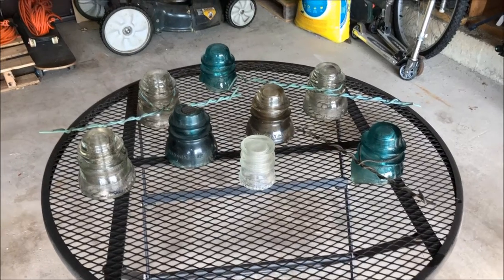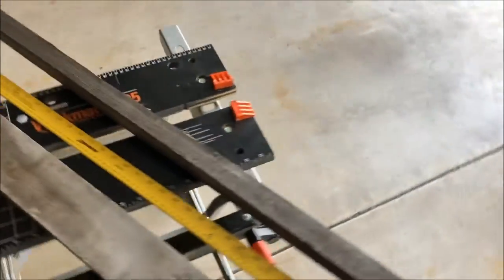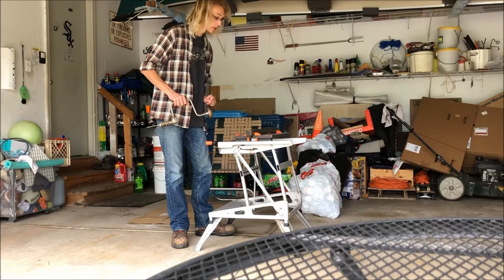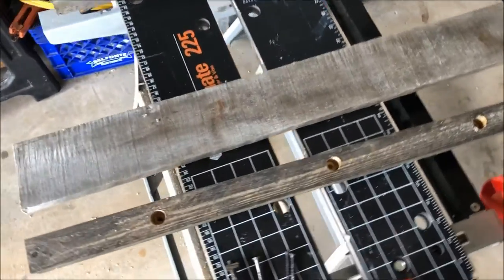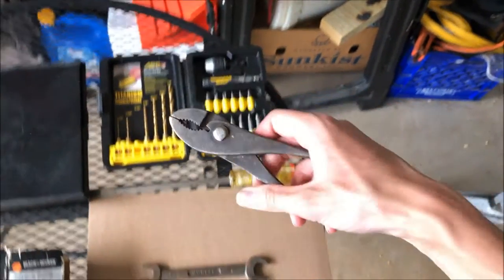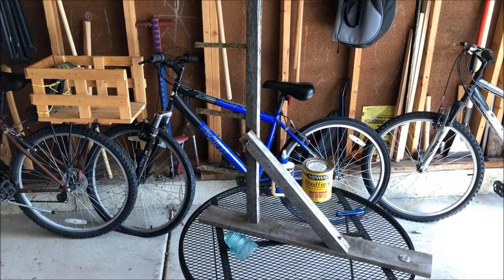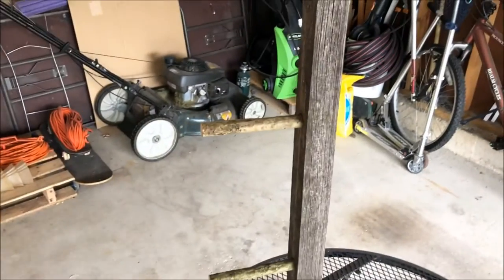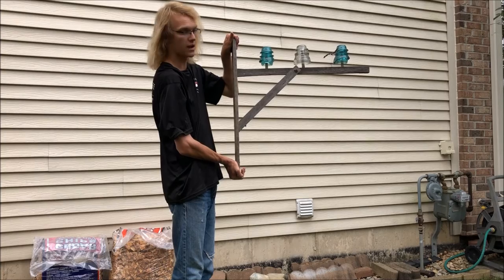Hemingray's Workshop: Telegraph Insulator Display Rack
Finally, a video that lives up to my channel name. I decided to build a display rack for my small collection of telegraph insulators that imitates an actual utility pole. This can be used indoors or out, and is a great decoration item, but not intended to suspend wires. Do not use valuable or rare/irreplaceable insulators on this rack. Keep those on the shelf!

      I had a handy supply of vintage fasteners at my disposal. If you do not, and wish to use them, they are usually available on sites like Ebay, or there are several suppliers that make old-style fasteners on the internet.